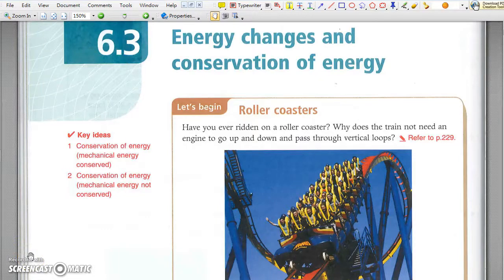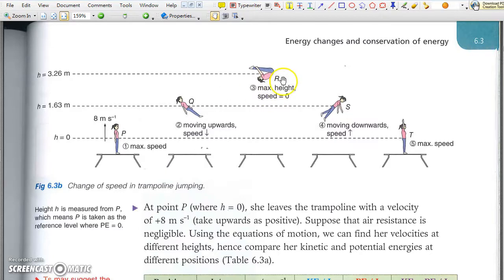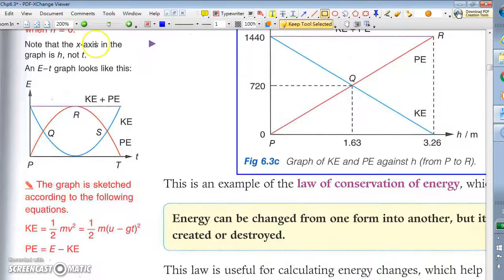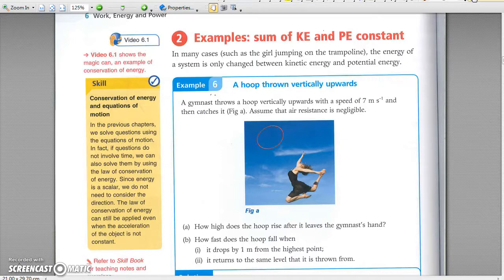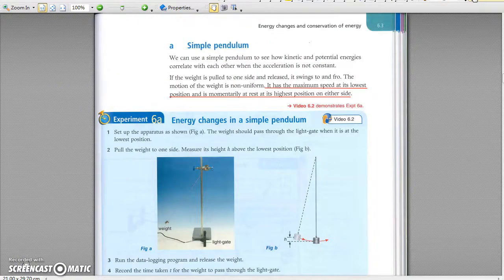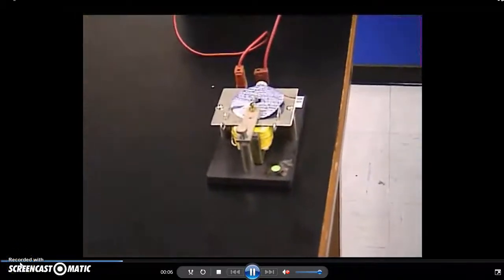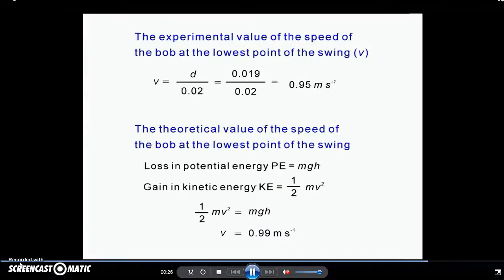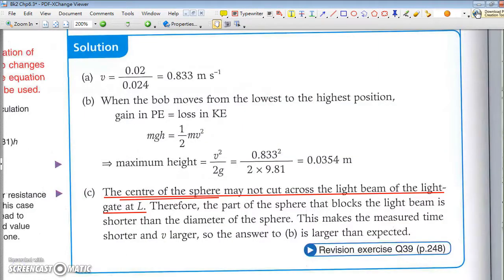Bk2 chp6 3ab